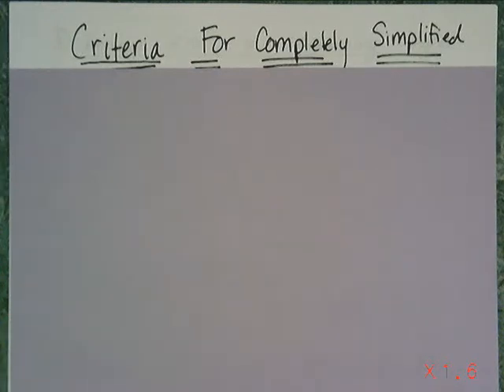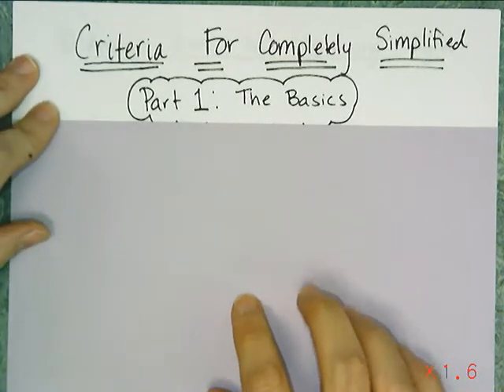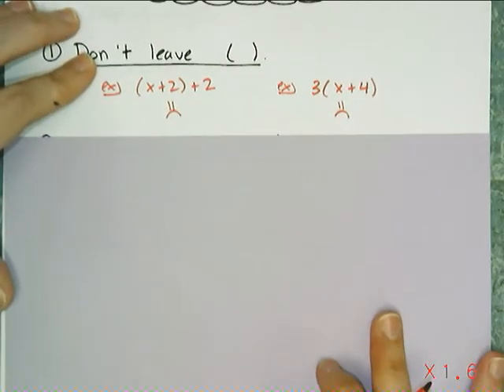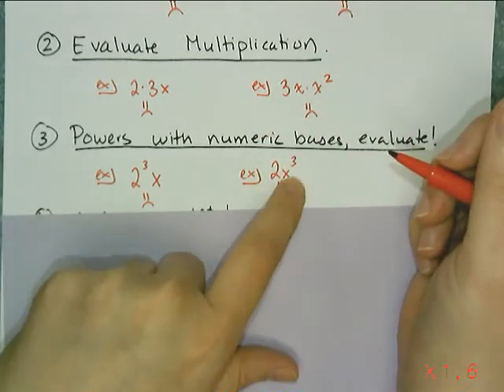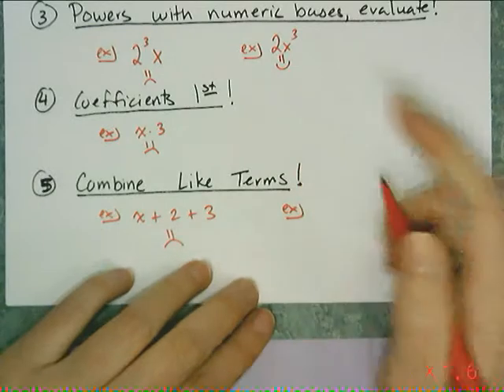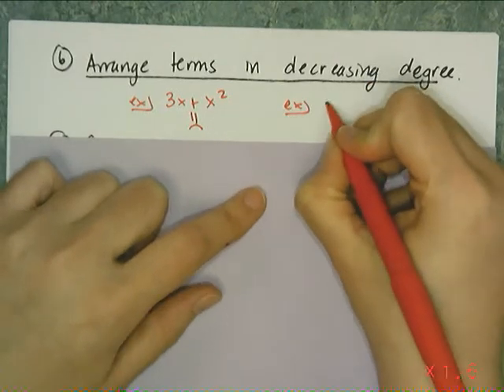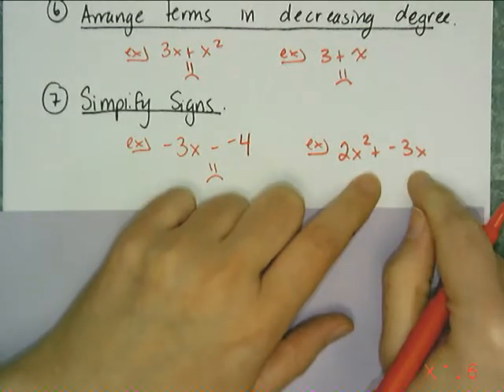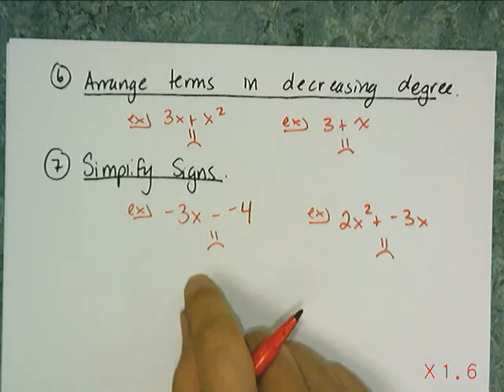Completely Simplified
For Section 3.01 of the book.  This is a lesson on what your completely simplified answers will need to look like.  It doesn't tell you how to simplify, just what you need to achieve when asked to simplify an algebraic expression in the linear unit.